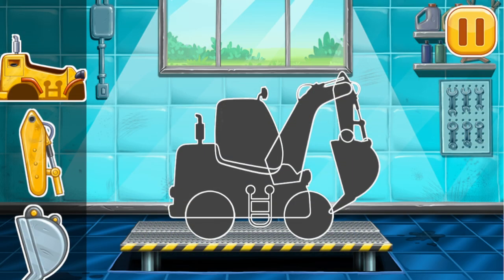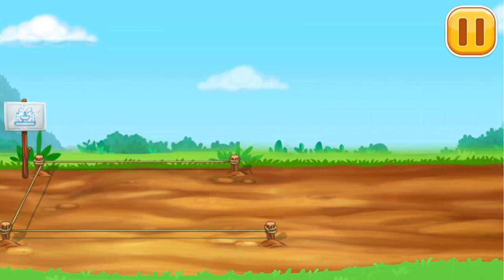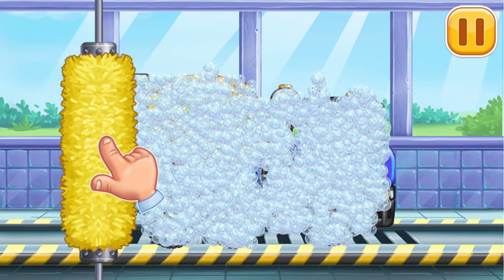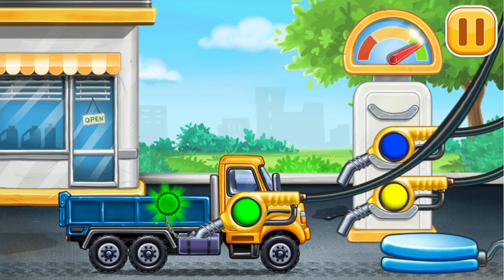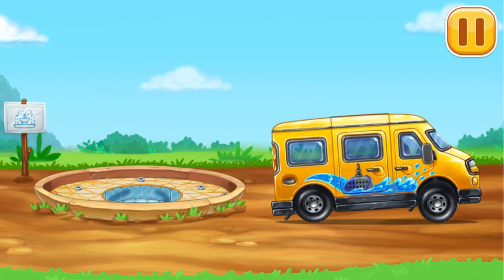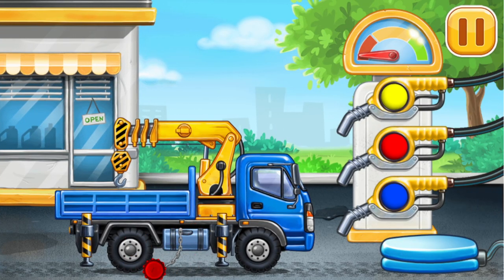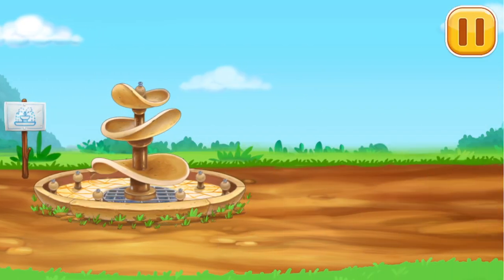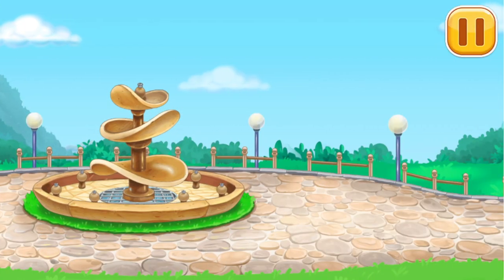Kids Truck Games: Build a Fountain - How to Build a Fountain with Construction Vehicles? Go Kids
Educational games for kids are house building & learning truck games for toddlers. Let’s learn how to build a house and outstanding infrastructure with construction vehicles and trucks! Collect puzzles, fill up vehicles, send vehicles to a car wash, build houses quickly and with great fun

In the shovel & lorry game we’ll erect cool and functional buildings: the MILL, the FOUNTAIN, the FORGE, the HOSPITAL, the WELL and the SUPERMARKET!

Performing the following steps, we advance through the levels in the car building games for kids:

▪️collect a vehicle out of puzzle pieces
▪️refuel and send the vehicle to the mission
▪️watch an amazing action scene!
▪️after construction works wash the car with foam and bubbles

Hey, what's useful inside digging games for boys and girls?
With the jcb game, children learn the internal process of construction, they also easily memorize the names of construction machines, moreover, in different languages. 🧐
Learning games for kids 3 4 years old foster the development of fine motor skills and coordination (taps, slides movements, etc.), contribute to auditory and visual memory and give your little house builder with amazing moments of joy!

VEHICLES you meet in the car games for kids: logger, breaker, bulldozer, excavator, dump truck, digger, rammer, boer, pile header, flatbed truck, concrete mixer, building crane, aerial platform and other specific heavy machines!